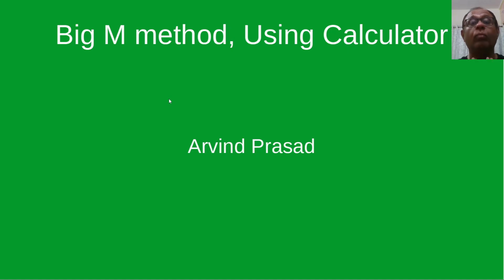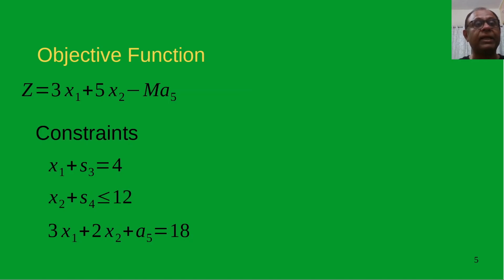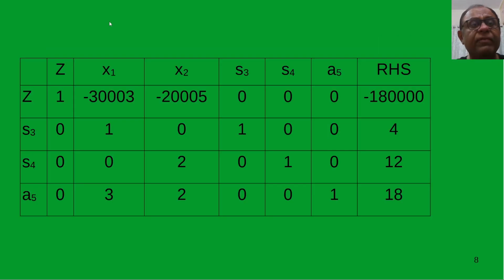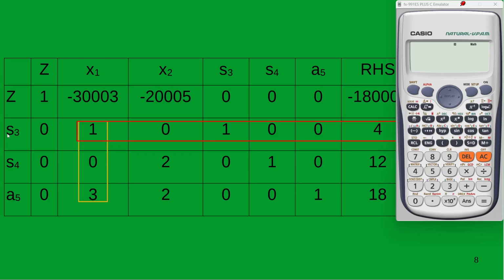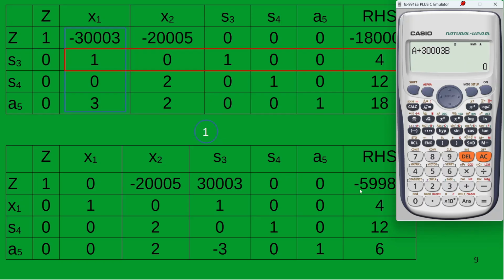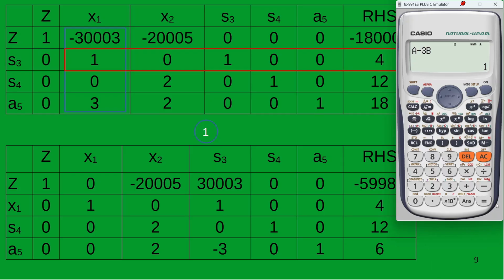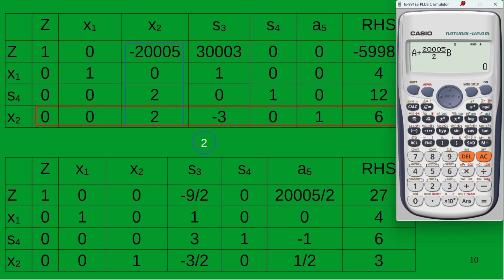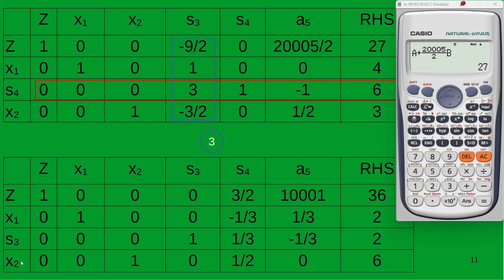Big M method Linear Programming with Calculator. Faster Methods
Correction: 02:01 – The constraint 2 has a sign error. Instead of 2 x2+s2 less than equal to it should be equal to.
Big M method! This method is used in Linear Programming, when we have to solve problems involving '=' or greater that equal to constraints. We have additionally a variable M to take care in each row operation involving objective functions. It is easy to get puzzled with it as it has no values and ends up in fractions!!! This is a novel method to solve it in the calculator. It makes the calculation error free and a lot faster. Watch to learn. Ace in your exams.